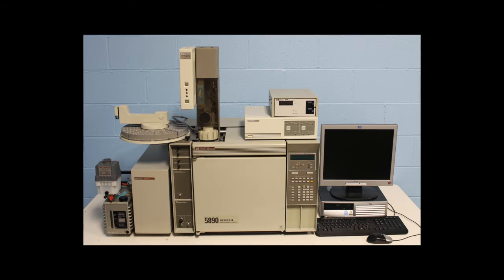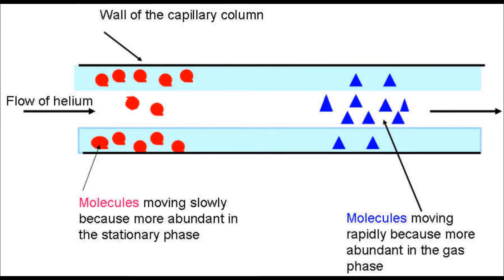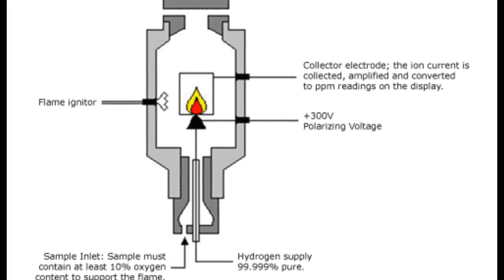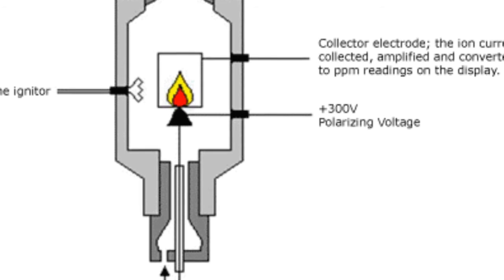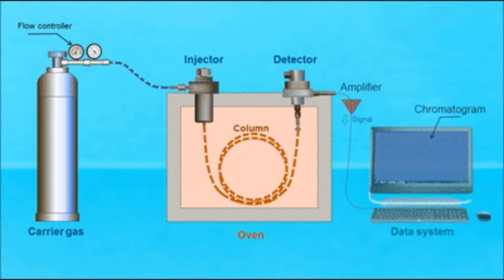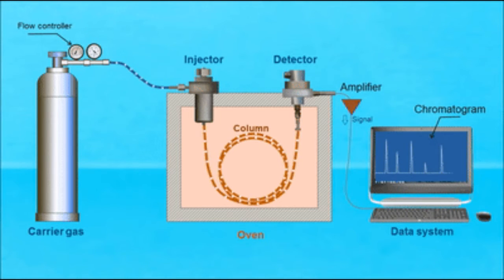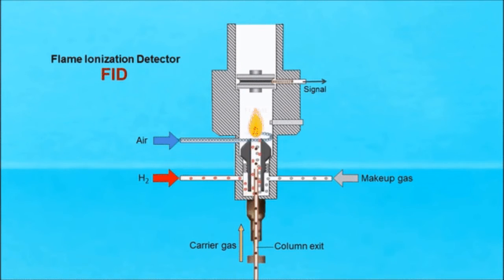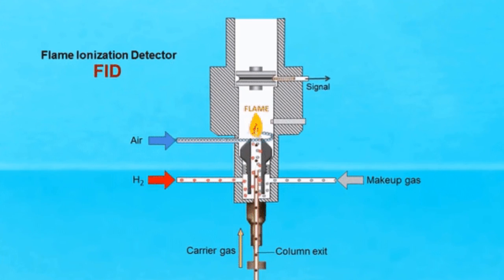Gas chromatography -flame ionisation detector